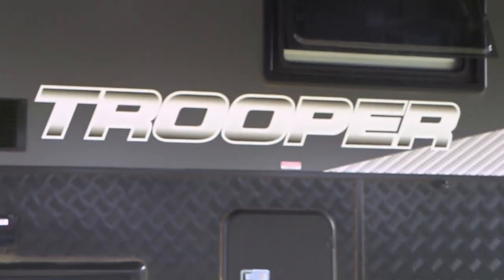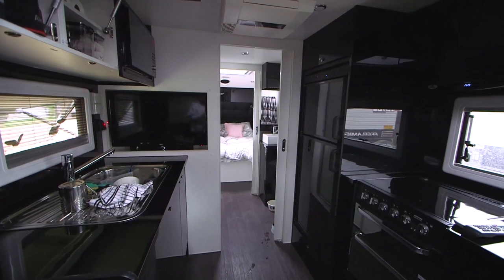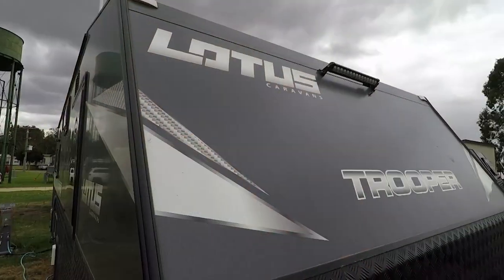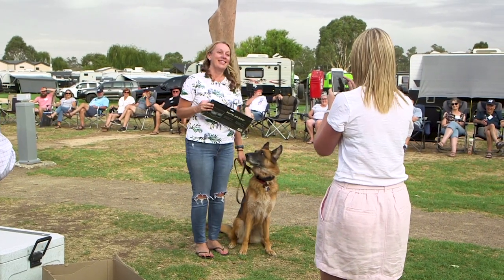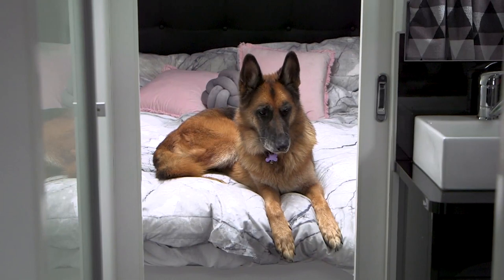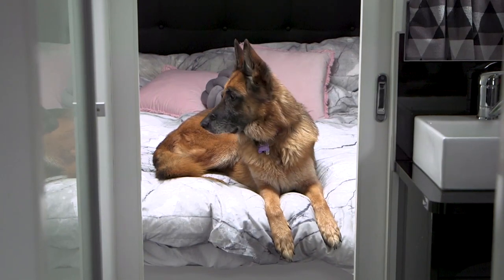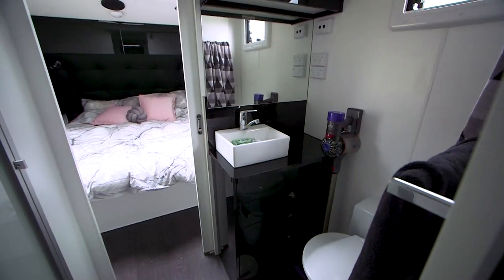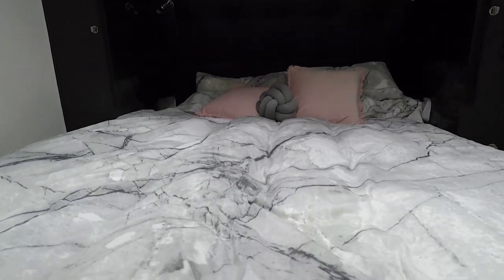Lotus Caravan Owners: Kym Engberg and Stan Demb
For Kym and Stan, no other floorplan on the market compared to the 22’ Lotus Trooper with a club lounge. Hear about their travels with their three German Shepherds.